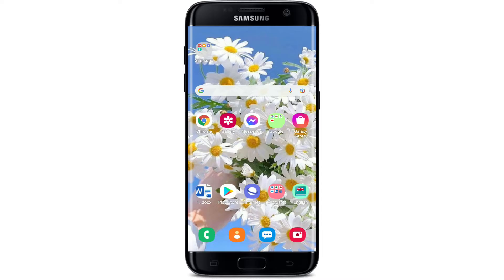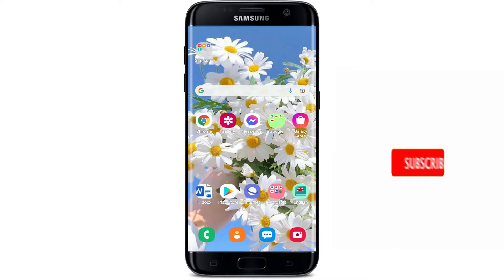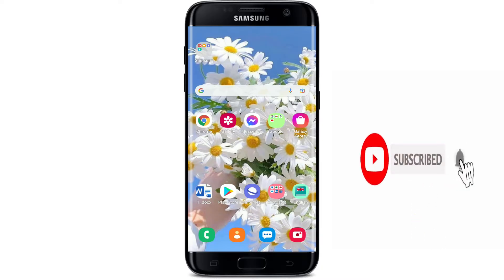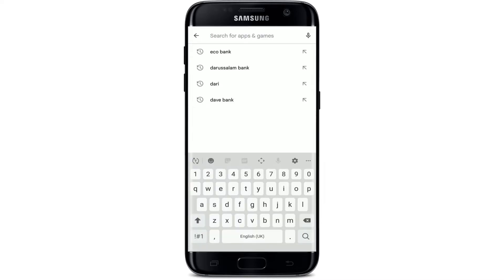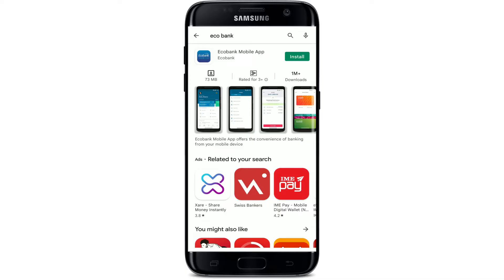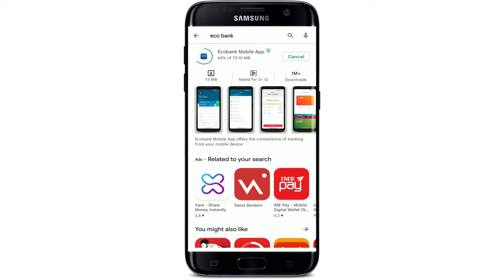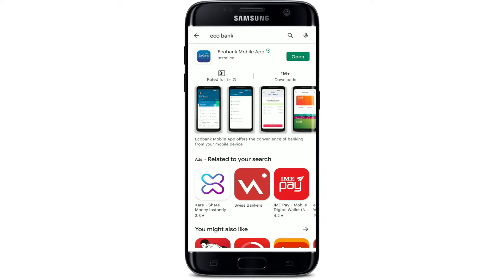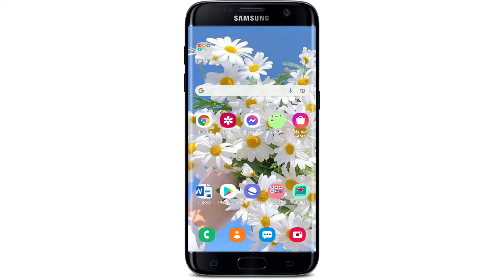How to Download & Install Eco Bank App on Android Device 2022?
In today's video, I'm going to show you how to download the Ecobank application on your Android device.  In order to download the ecobank mobile application on your Android device, the first thing to do is make sure you're connected to a wi-fi or cellular data network. Once that's done, open your Play Store and type in "equal bank" in the search box. Soon after the app gets downloaded, you'll be able to see an "open" button popping up right next to the app.

0:00 - Intro
0:23 - Download & Install Eco Bank Application on Android Device
1:24 - Outro